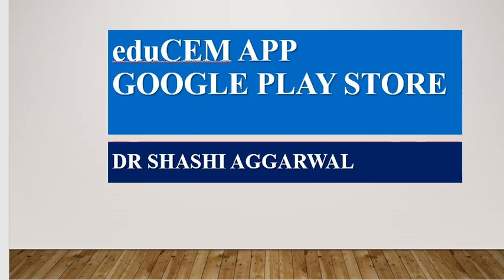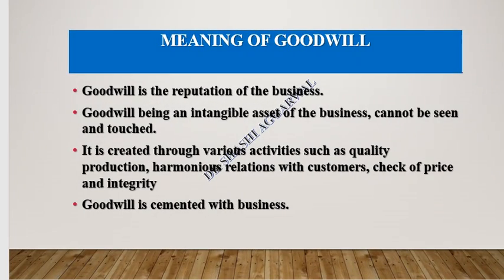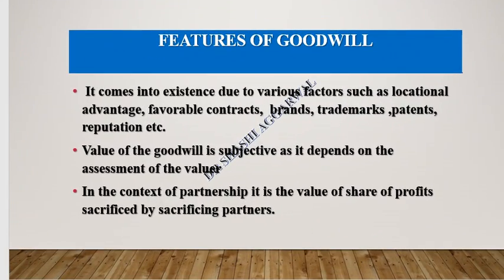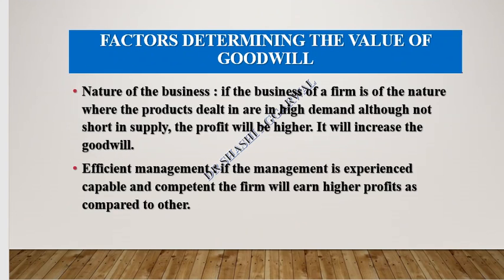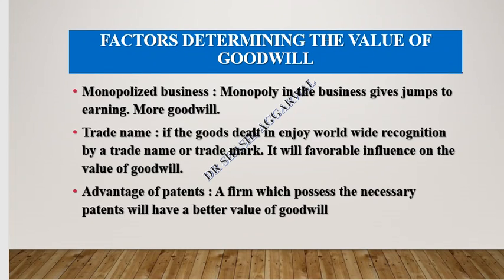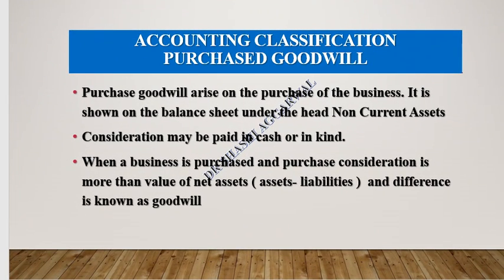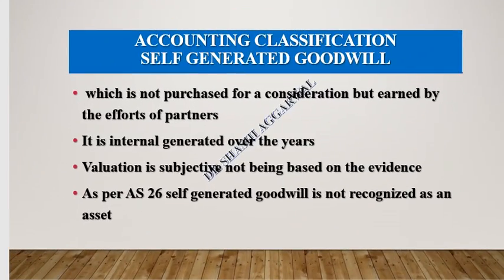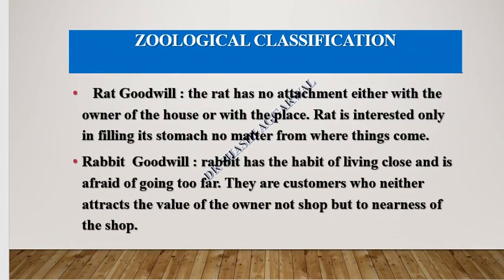NATURE AND VALUATION OF GOODWILL 1